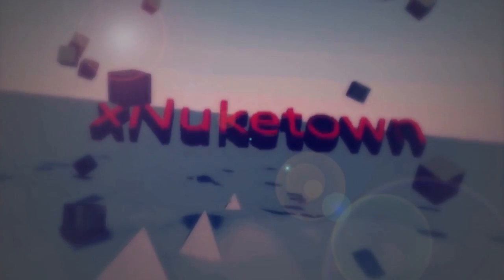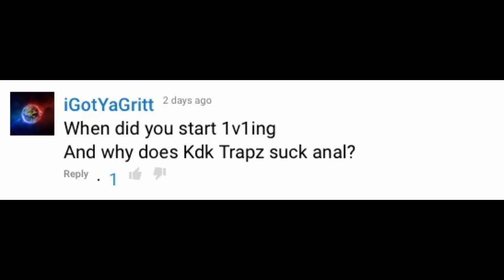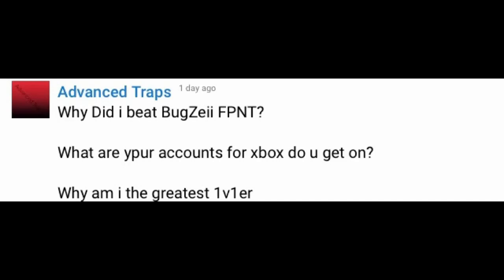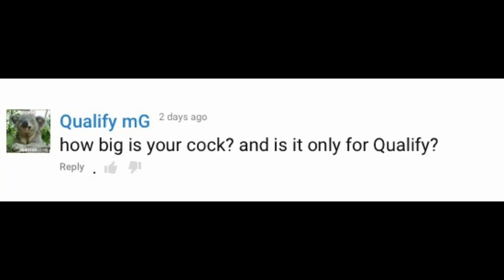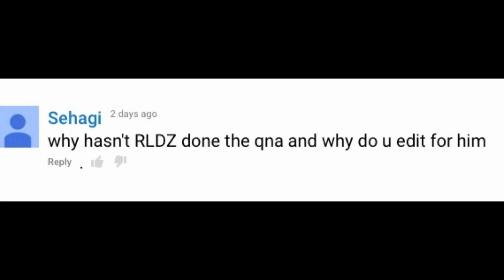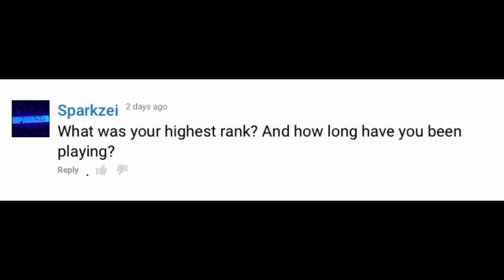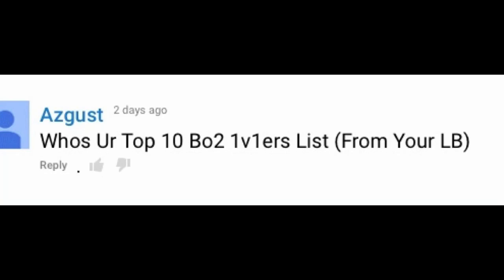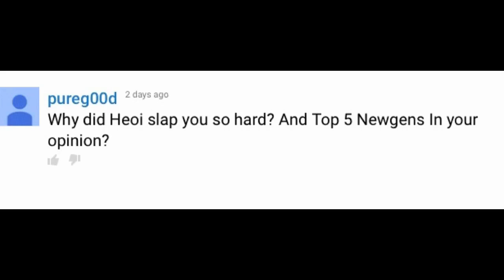100 Subscriber QnA!! - Your Questions Answered